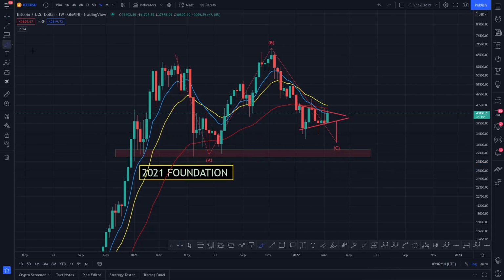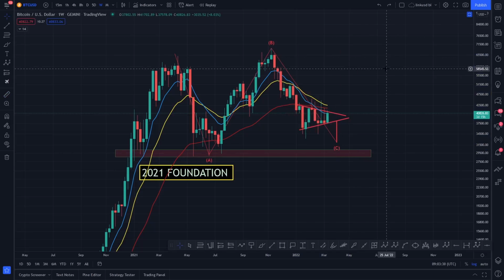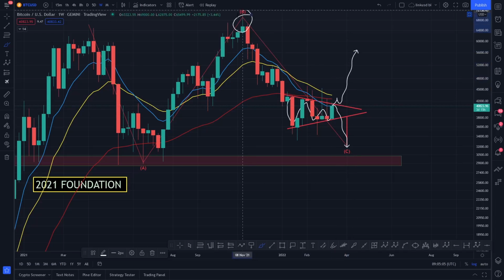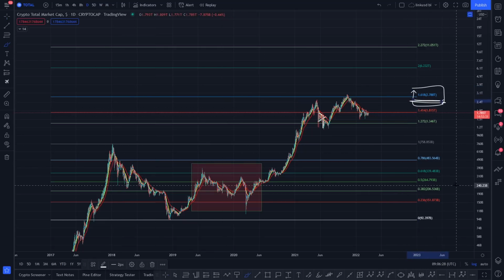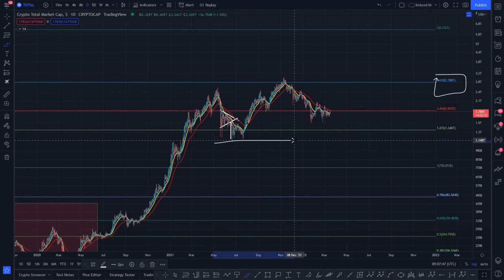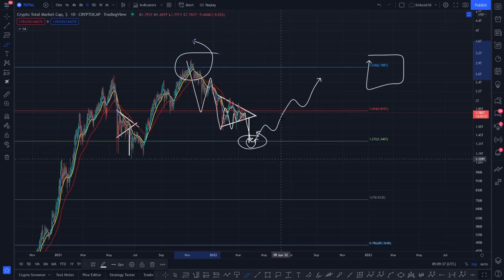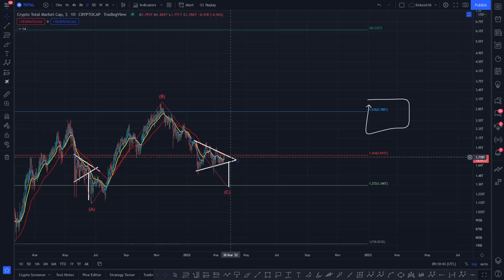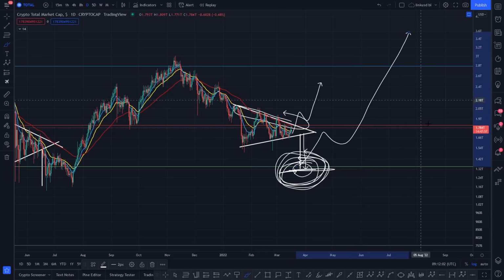NO ONE IS LOOKING AT THIS CHART! - BTC PRICE PREDICTION - SHOULD I BUY BTC - BITCOIN ANALYSIS